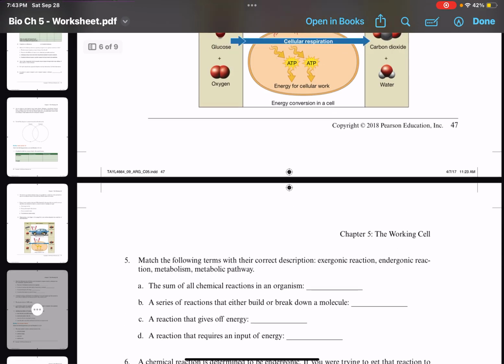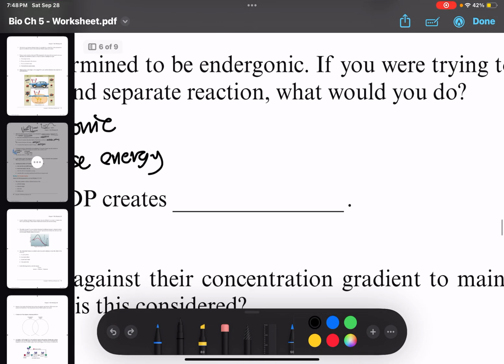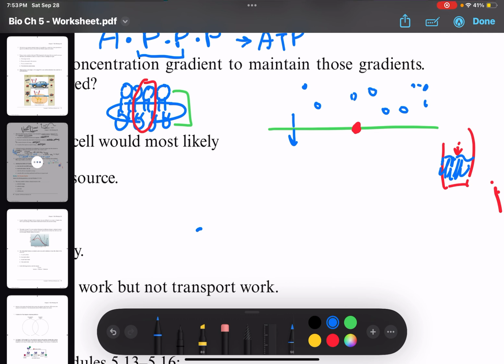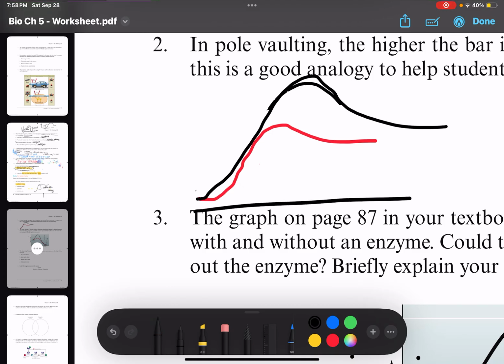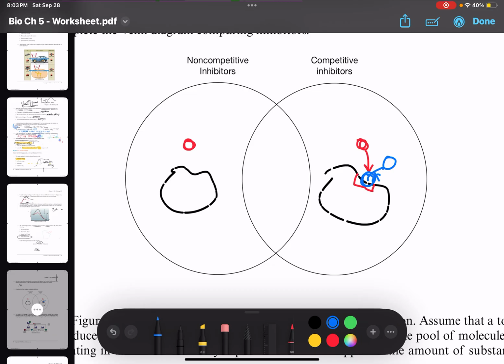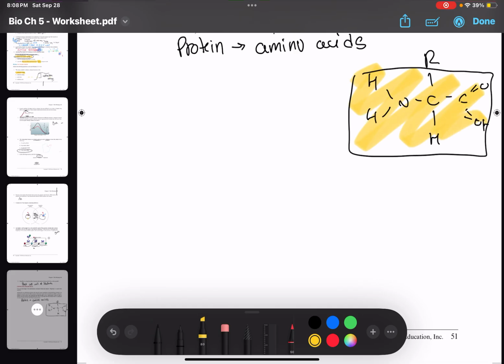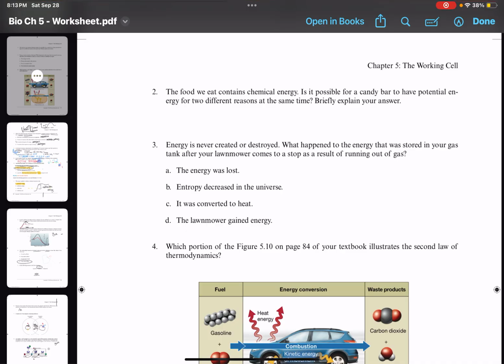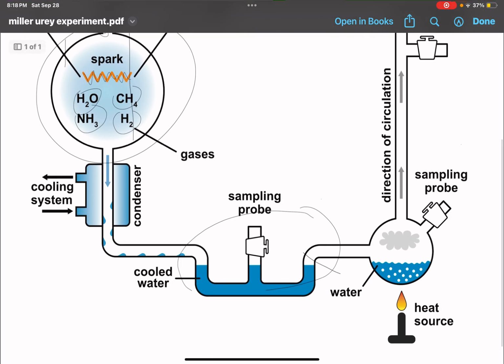Biology Study Guide Review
Lowkey kinda terribel explanations, but if u need help just ask me